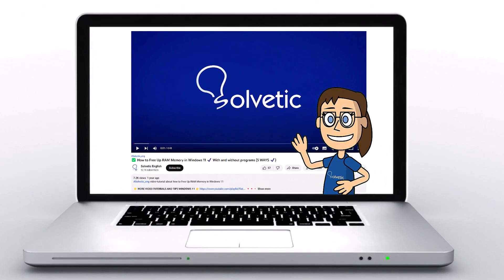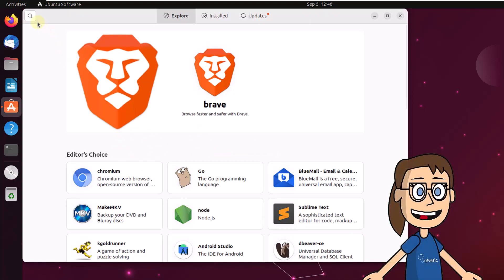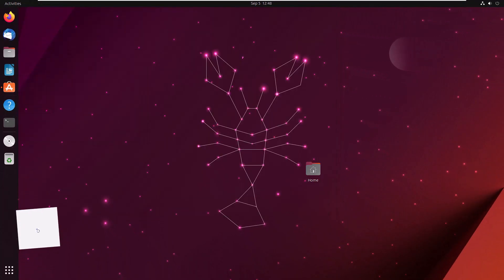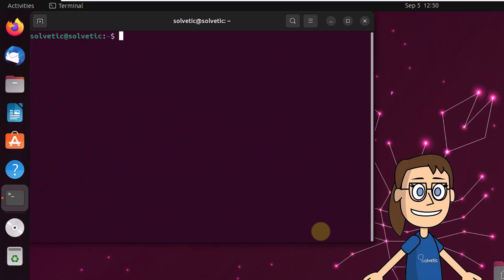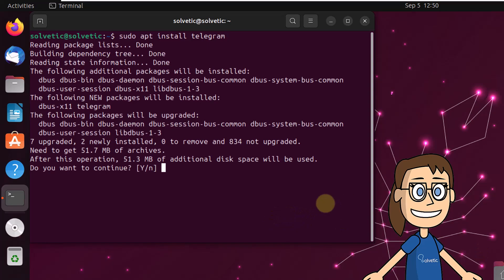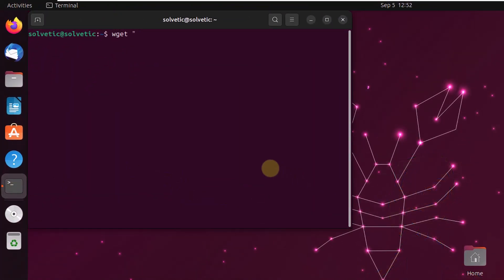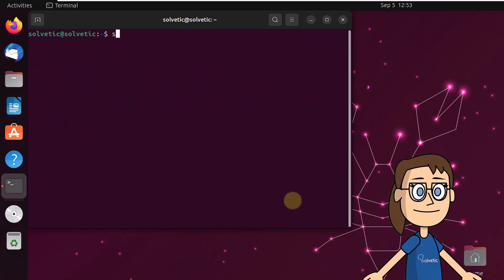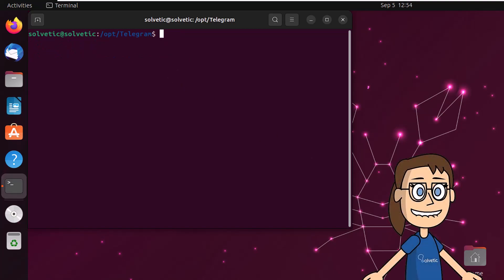INSTALL TELEGRAM LINUX ✔️ Ubuntu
In this video you will be able to see in full how to Install Telegram Ubuntu, getting the application quickly within Linux. The good thing about using Telegram Ubuntu is that we will be using a secure messaging tool thanks to its encryption in addition to being able to use a simple and intuitive interface.

🔹COMMANDS🔹
sudo add-apt-repository ppa:atareao/Telegram

 》 CHAPTERS 《

00:00 Introduction
00:32 Install Telegram Ubuntu from Ubuntu software
01:39 Install Telegram Ubuntu from PPA
03:25 Install Telegram Ubuntu using binaries